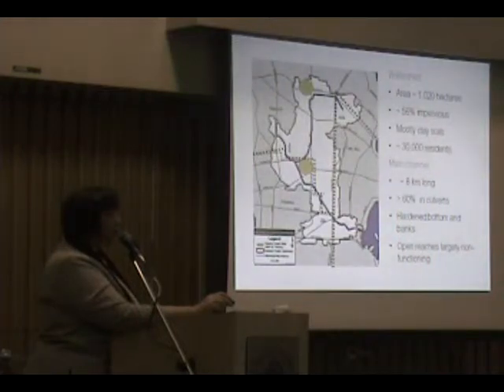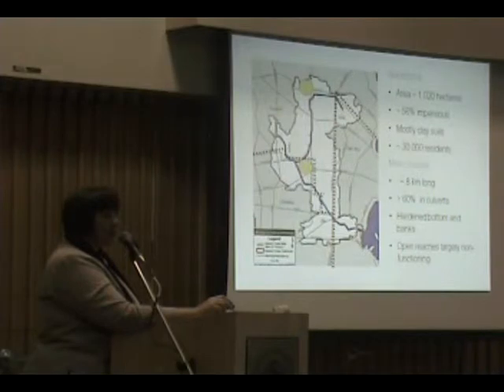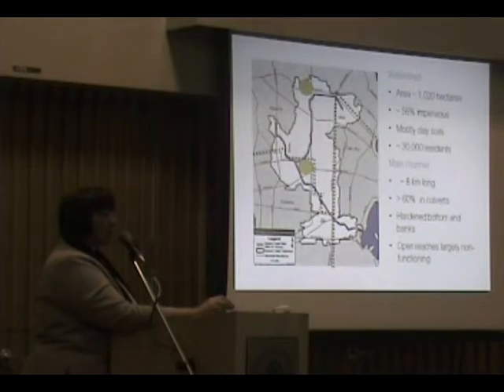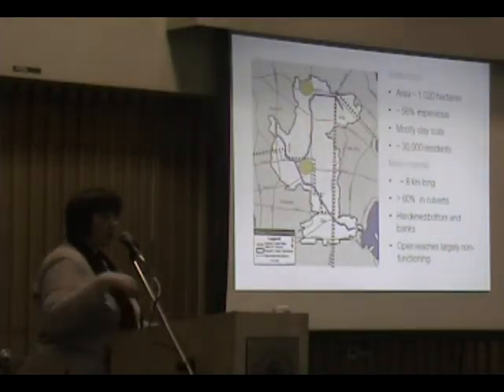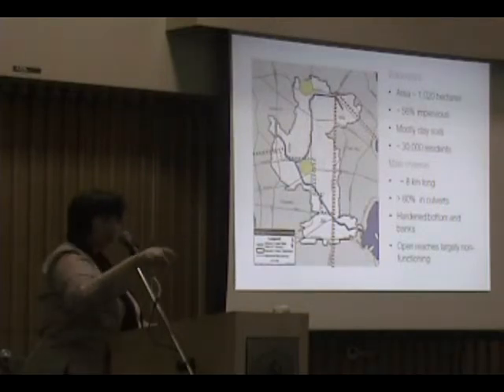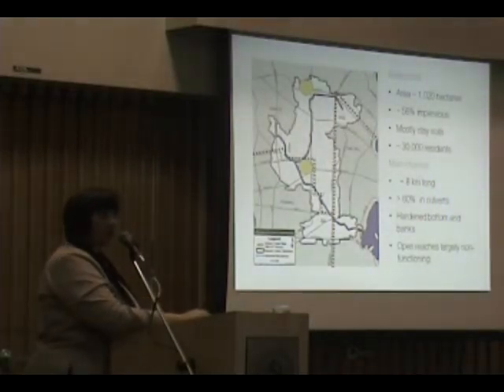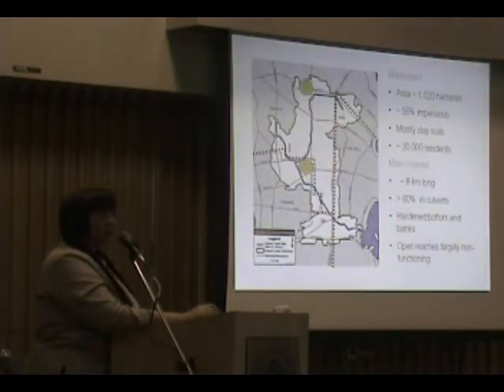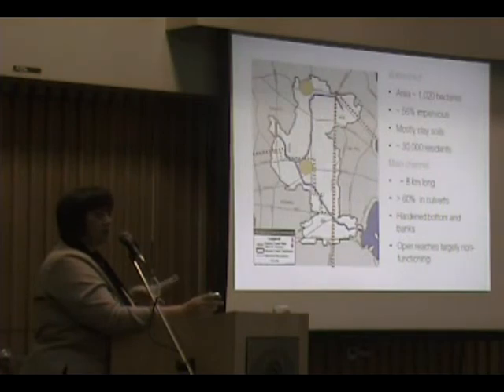Bowker Creek - watershed overview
Over about a 2-hour period, Jody Watson (Chair of the Bowker Creek Initiative) weaved the story of Bowker Creek from the late 1800s through until the present. Her storytelling provided context for the collective indifference that had characterized the urbanization of Bowker Creek for more than a century; and for the design with nature ethic that is now driving watershed restoration.

The Bowker Creek Forum on February 23, 2010 was a celebration of the Bowker Creek Blueprint. Because the Blueprint accomplishment is of provincial significance, the Forum was also an opportunity for inter-regional learning.